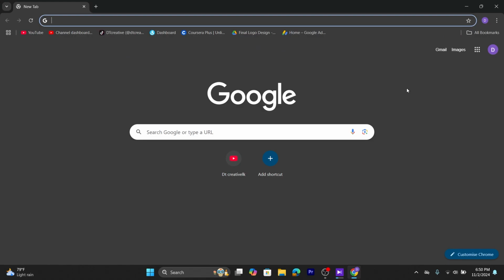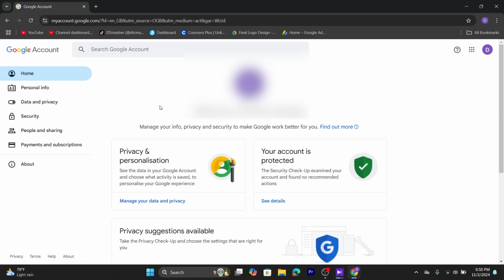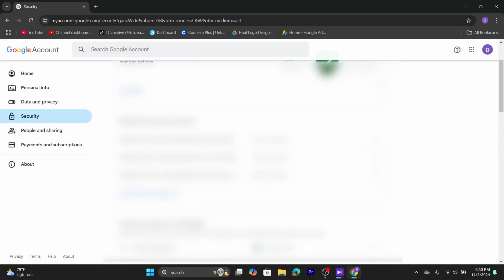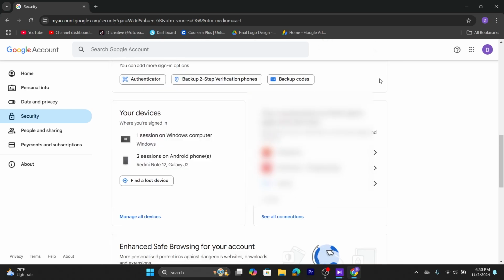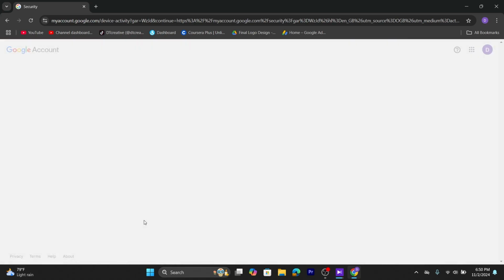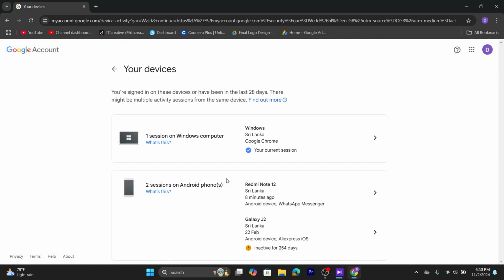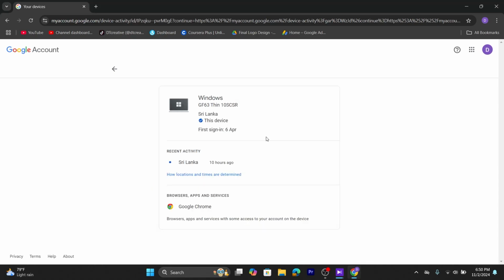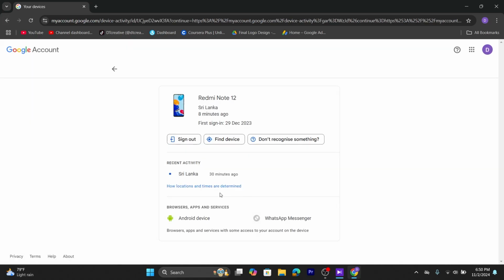WHAT Devices Are SPYING On Your Google Account?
This is just a simple tutorial on "WHAT Devices Are SPYING On Your Google Account? 2024"\

Are you concerned about your Google account's privacy? You should be! Many devices connected to your Google account may be spying on you without your knowledge. From smart home devices to mobile apps, there are many potential culprits that could be compromising your privacy. In this video, we'll reveal the surprising devices that may be tracking your online activities and stealing your personal data. Learn how to protect your Google account and take back control of your online privacy.